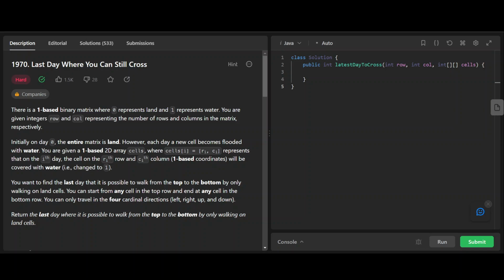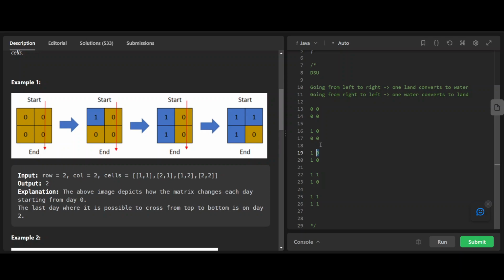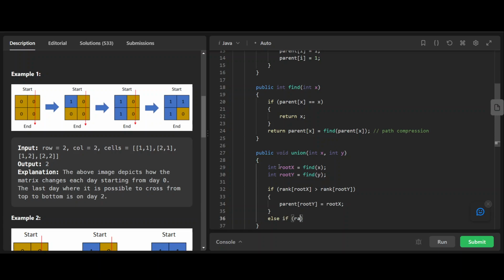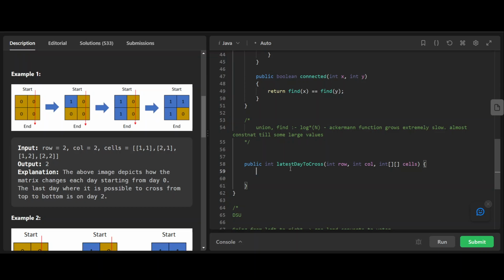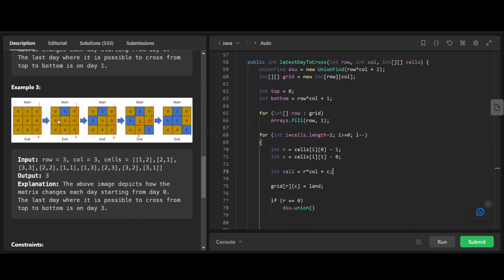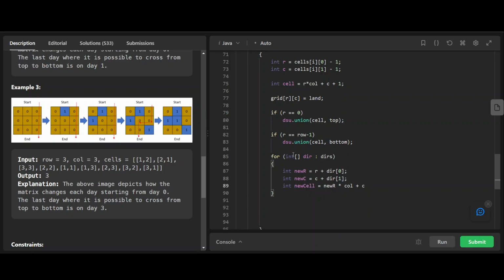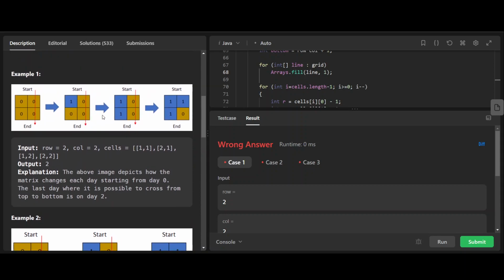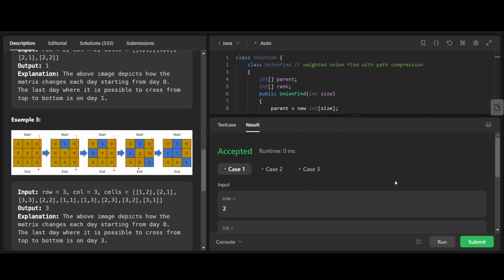Last Day Where You Can Still Cross| LeetCode 1970 | Union Find Approach | Java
Leetcode daily coding problem for 30 June 2023